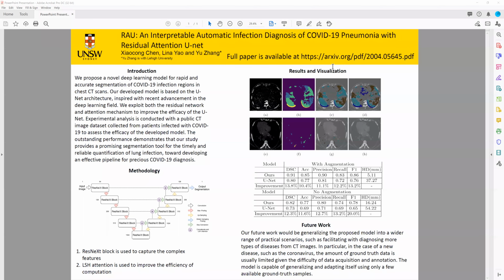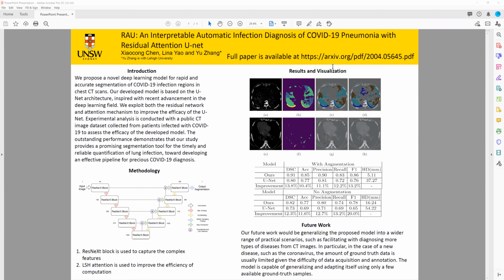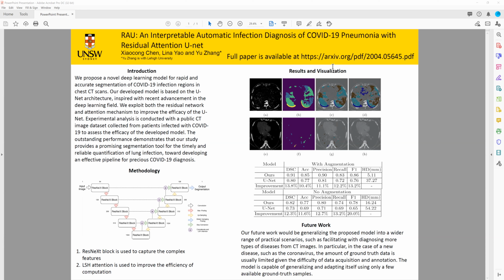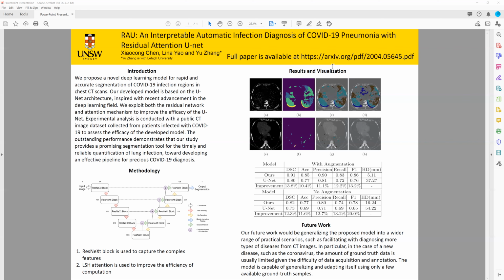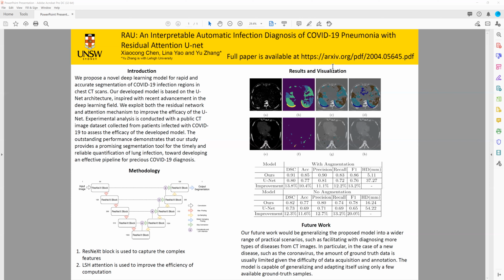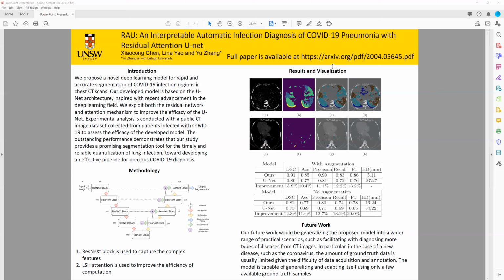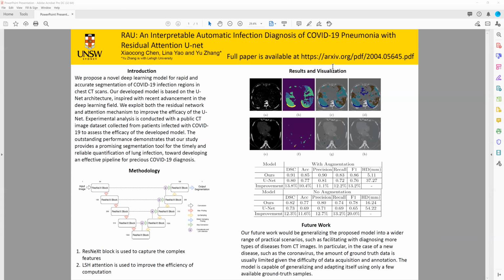RAU: An Interpretable Automatic Infection... - Xiaocong Chen - COVID-19 - Poster - ISMB/ECCB 2021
RAU: An Interpretable Automatic Infection Diagnosis of COVID-19 Pneumonia with Residual Attention U-Net - Xiaocong Chen - COVID-19 - Poster - ISMB/ECCB 2021